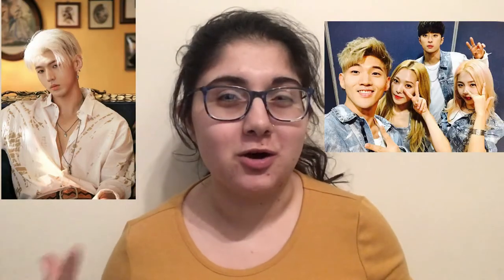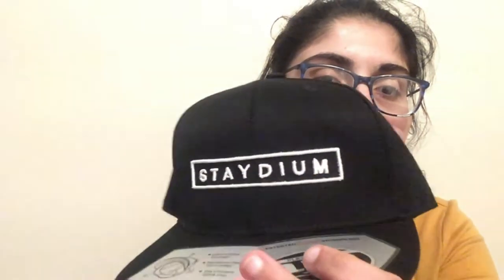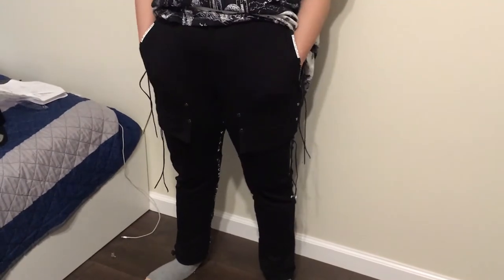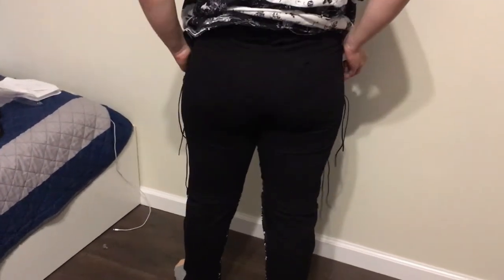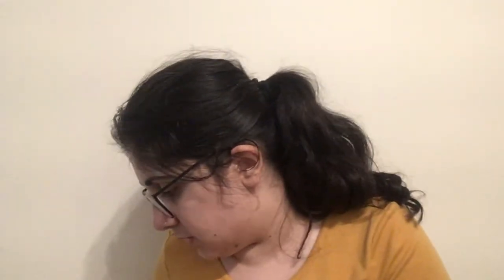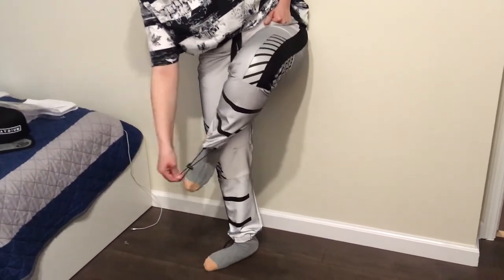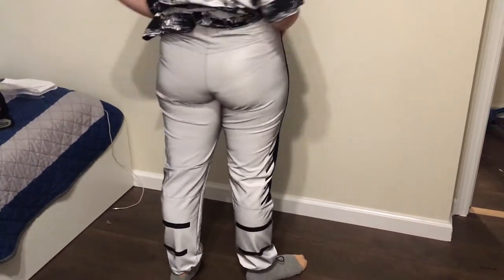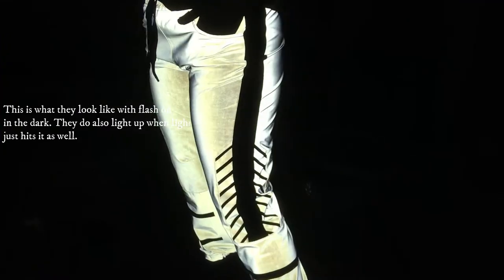StaydiumLa Unboxing+Try On (STAN KARD, STAN TALENT)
I've had these for a while and honestly love them a lot. I highly recommend buying from his clothing brand.

Link to the stuff:
Snapback:

I do make a commission from the code.

If you'd like to connect me